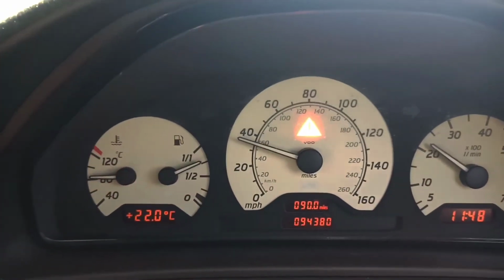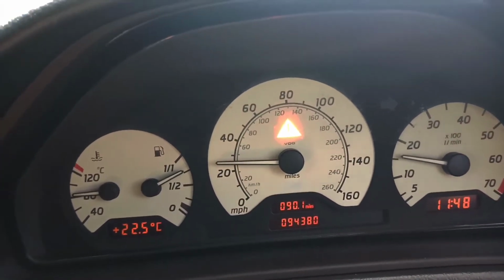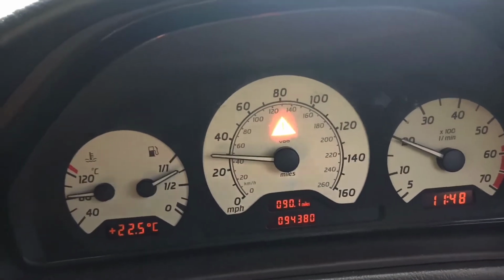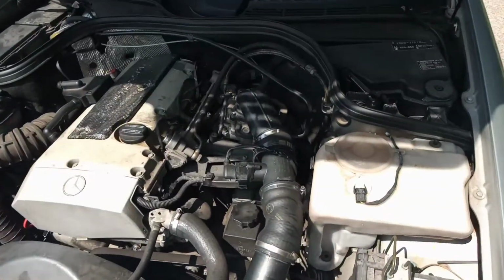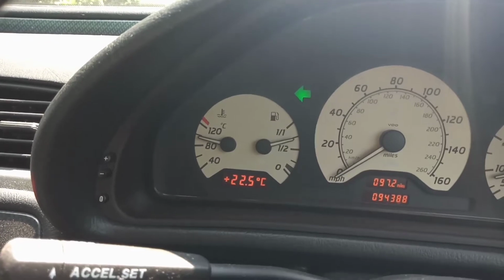The Clk Is Hurt Bad... Realistic 90's Mercedes Ownership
modifiedcars classicmercedes mercedes turbocars tunercars ebayturbo turbomercedes superturbo kompressor eaton m62 vip Oh dear the Clk is not very happy at all, what a day.